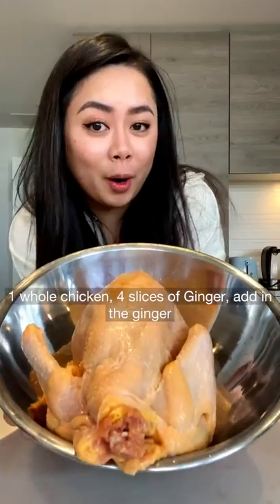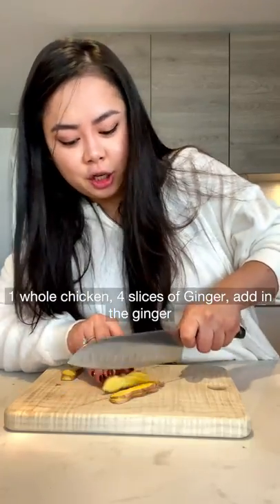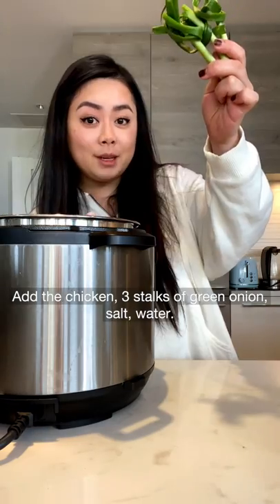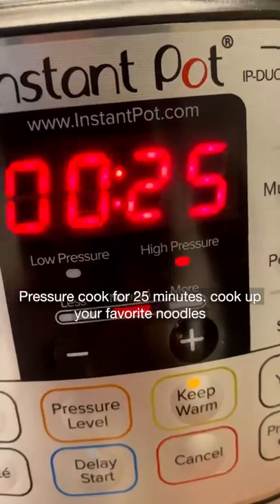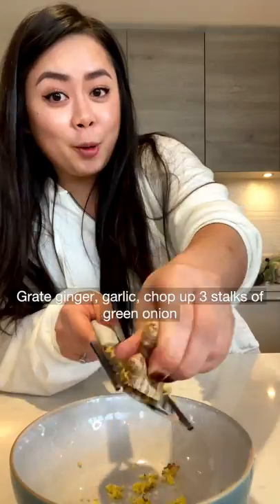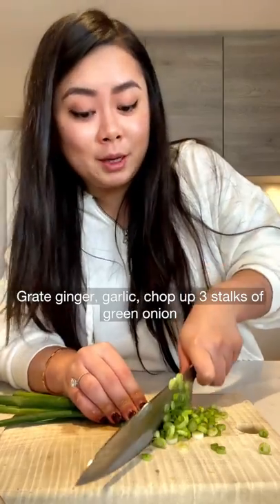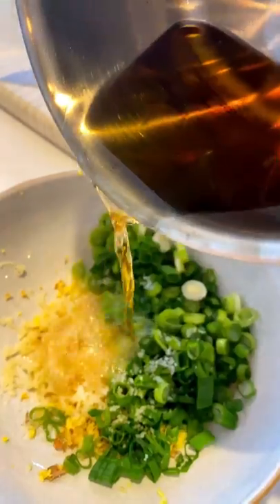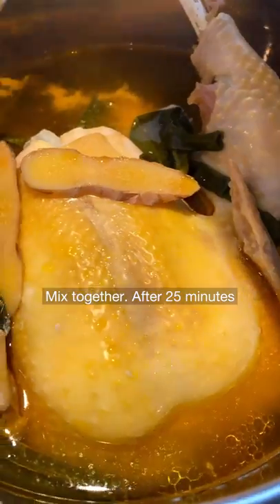Asian Chicken Noodle Soup (Instant Pot)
My 30 Minutes Asian Chicken Noodle Soup is inspired by the Hainanese Chicken and Rice recipe with its delicious sauce and tender chicken. This recipe has been my ONLY go-to chicken soup recipe every winter, and I am now passing my secret comfort food over to you. You will never believe how easy it is to make this Asian Chicken Noodle Soup in an instant pot. The chicken stays moist and tender while the soup is packed with flavor. The best part of my Asian Chicken Noodle Soup is the Ginger-Scallion Oil that will get your craving for seconds!